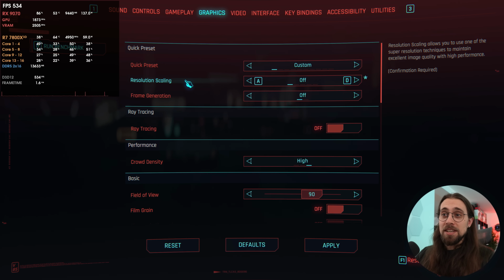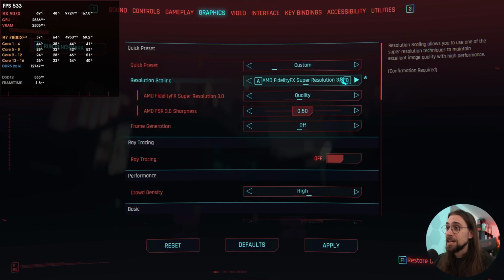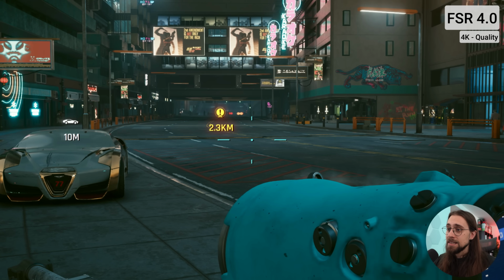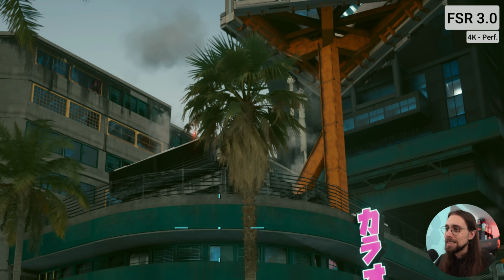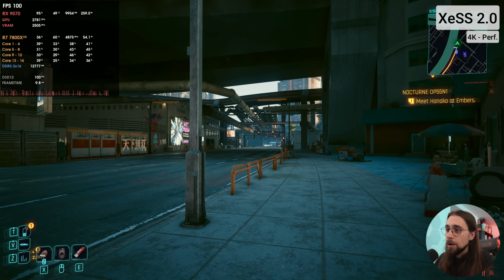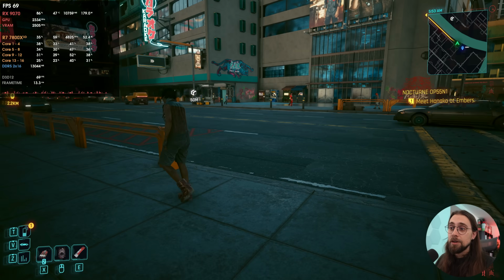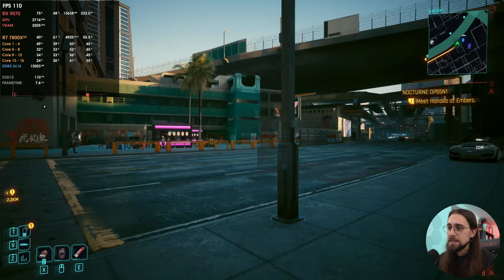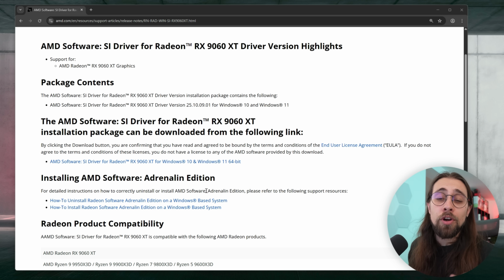Cyberpunk 2077 FINALLY got UPDATED!! Testing FSR 4, XeSS 2.0 & More!!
Today, I am testing the new Cyberpunk 2077 update that brings FSR 3.1 Frame generation, FSR 4.0 & XeSS 2.0, and I must that I am impressed with the quality improvements!

As always, leave your experience in the comment section as it may help others.

00:00 - Intro (XeSS2, FSR 3.1 & FSR4, etc.)
01:52 - 4K Quality (FSR 2.1, FSR 3, FSR 4 & XeSS 2)
06:29 - 4K Performance (FSR 2.1, FSR 3, FSR 4 & XeSS 2)
13:42 - 4K Performance + Ray Tracing (FSR 2.1, FSR 3, FSR 4 & XeSS 2)
17:21 - How to Download and install the "FSR4 Drivers" I used

18:15 - Final Thoughts
19:05 - Channel Members
19:25 - More Videos